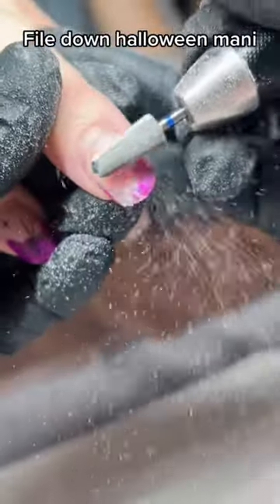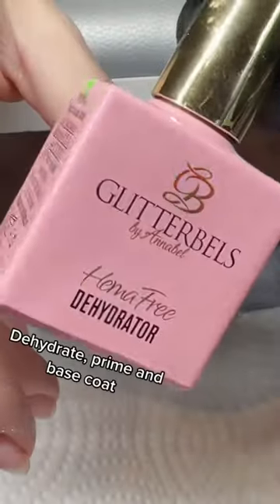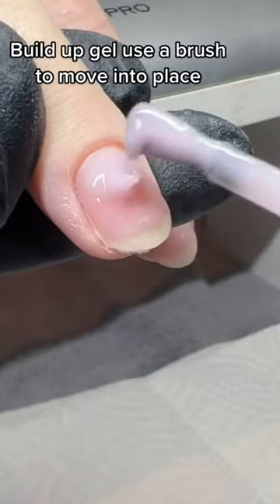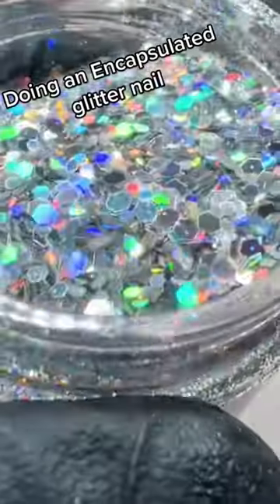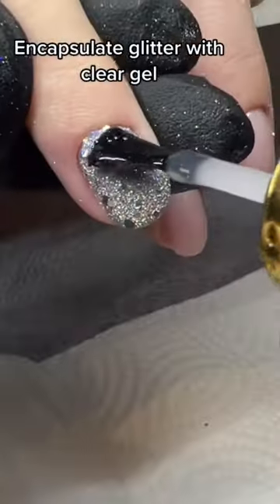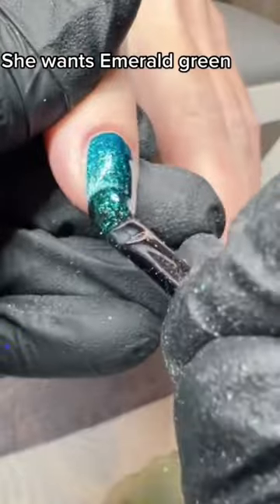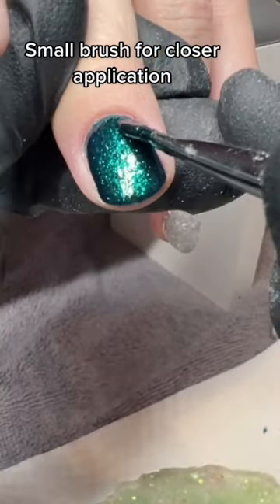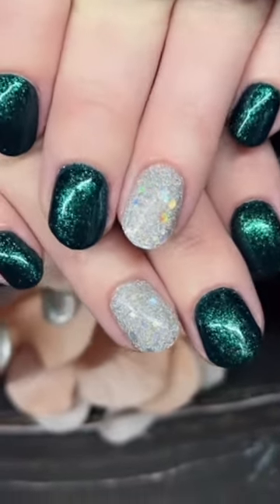I love BIAB 💅🏼🥰